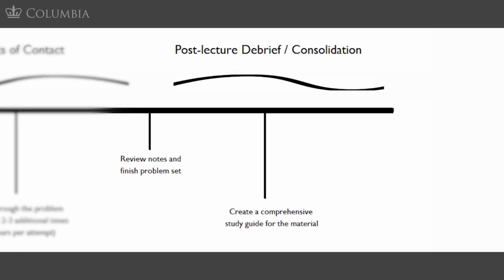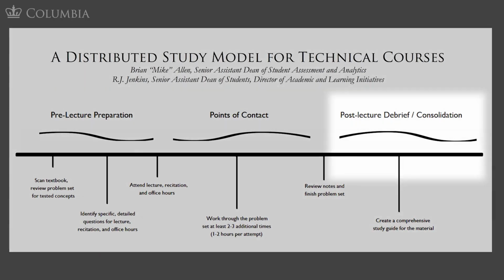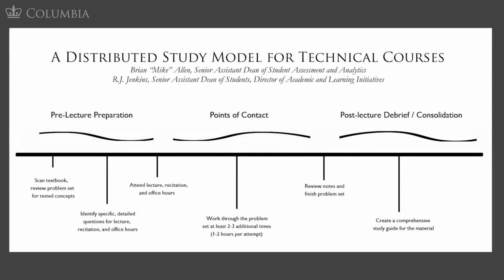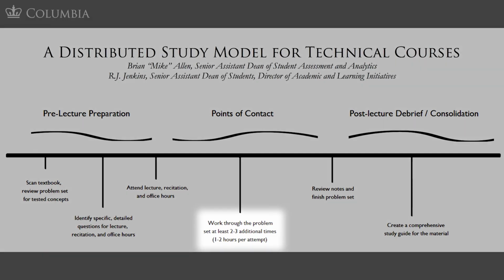0307: How to Study for Technical Courses: The Distributed Study Model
You learn to use the "Distributed Study Model" to master technical courses by creating multiple, varied engagements with the material (a "before, during, and after" the lecture) instead of just reviewing notes before an exam.

🧠 You learn that successful students in technical courses build multiple engagements with the same material, which is the core of the Distributed Study Model.

📈 Cognitive science shows that varied, quality engagements (like prepping, attending lecture, doing a problem set, and creating a study guide) over a long period of time increase comprehension and retention.

1️⃣ Before the Lecture: You pre-prepare by looking at the textbook and problem set to identify gaps and go into the lecture "warm," which turns the lecture into an act of deepening understanding, not first-time familiarity.

2️⃣ During the "Point of Contact": You actively engage in the lecture, recitation, and—critically—the problem sets, which are the true evaluation of your understanding.

3️⃣ After the Lecture: You enter the consolidation phase, where you review notes, go to office hours to fill gaps, and create study guides to make the information part of your "working knowledge."

👍 You're told that even if this seems like a lot of extra work, any part of this model is more beneficial than none of it, so you should incorporate the pieces you can.

Video Chapters
0:00 - The Distributed Study Model
0:28 - The Core Idea: Multiple Engagements
0:56 - Example: Two Engagements vs. Many
2:14 - The "Before, During, and After"
2:59 - Phase 1: Pre-Lecture Preparation
3:36 - Going into Lecture "Warm"
4:03 - Phase 2: The "Point of Contact" (Lecture/Problem Sets)
4:37 - Phase 3: Post-Lecture Consolidation
5:23 - Turning Two Engagements into Five
6:30 - It's Extra Work, But Worth It
6:46 - Any of This is Better Than None of This